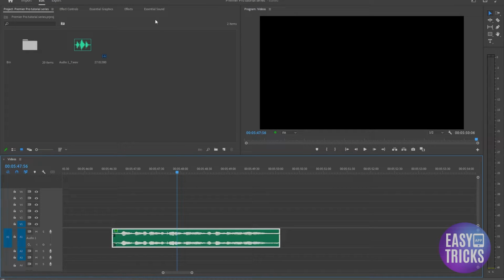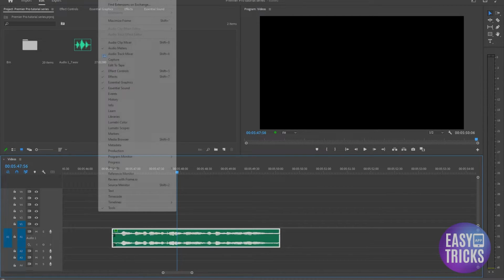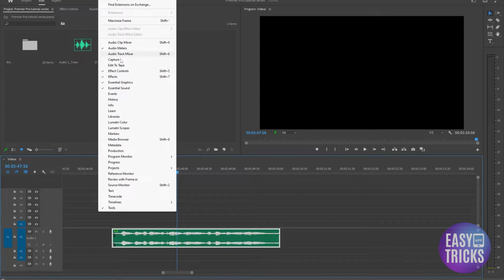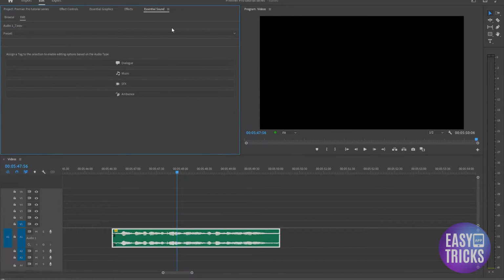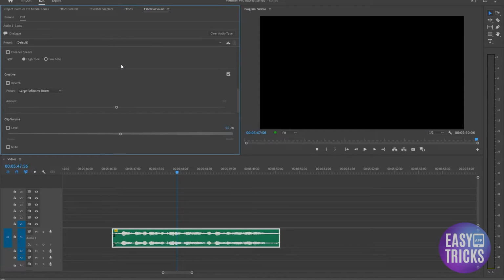How To REMOVE Echo In Premiere Pro (QUICK TUTORIAL 2023)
Do you want to know how to remove echo in Premiere Pro? This informative video will walk you through the easy steps of eliminating that annoying echoing sound. We'll cover all the basics, from changing audio settings and adjusting levels, to using more advanced tools like noise reduction plug-ins. With our simple instructions, you'll be able to get rid of echo quickly and easily - no matter what type of video project you're working on.